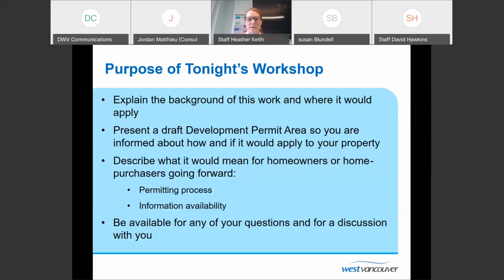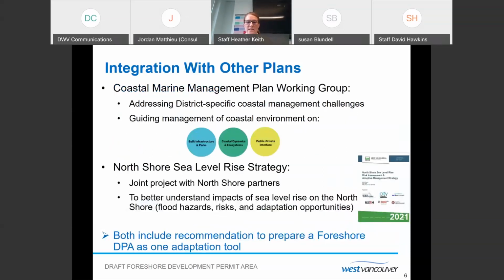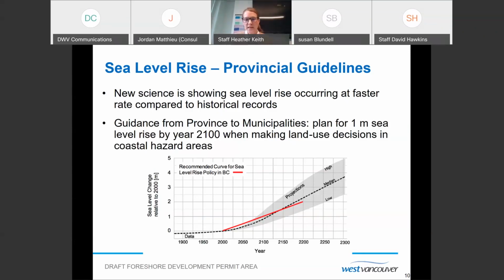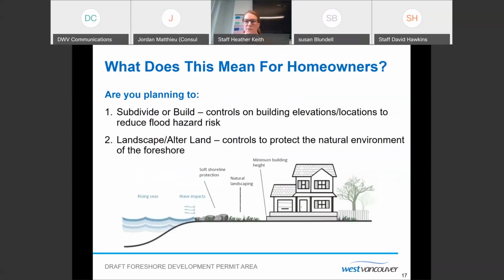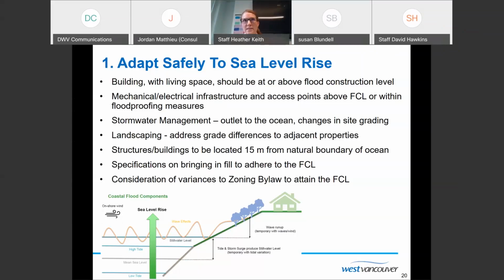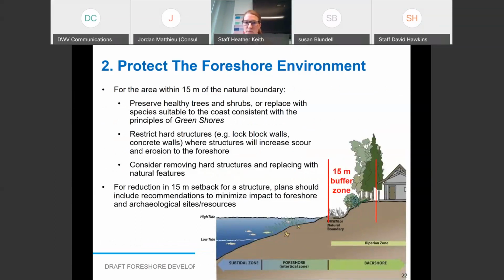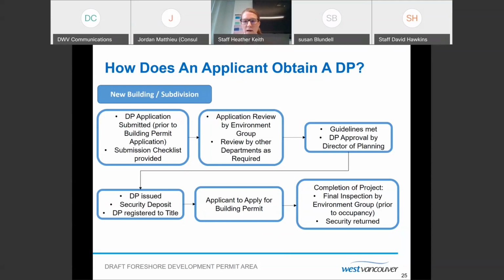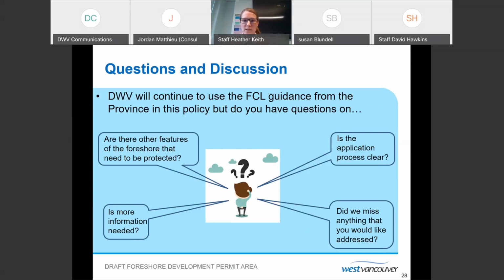West Vancouver's Foreshore Development Permit Area | Virtual Information Meeting | April 28, 2021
The District of West Vancouver is creating a development permit area for the foreshore that will help protect people and homes, protect the environment, and provide clear information for property owners about how to develop waterfront properties safely. To learn more about how the proposed Foreshore Development Permit Area will protect properties from sea level rise,